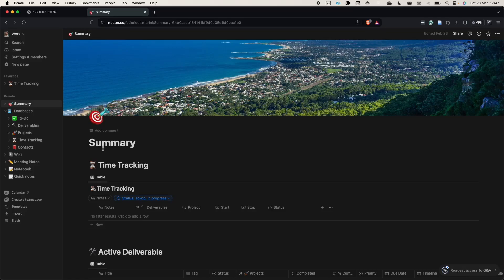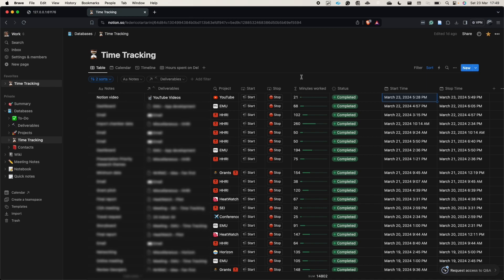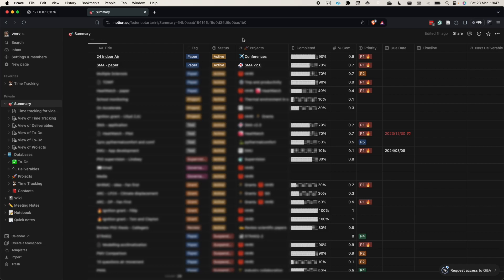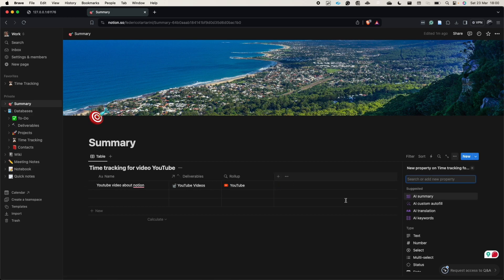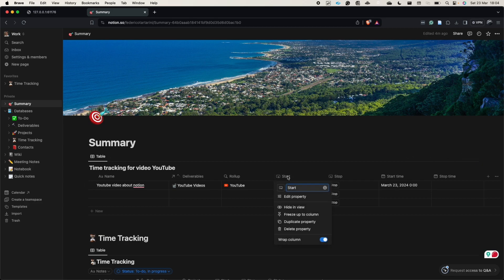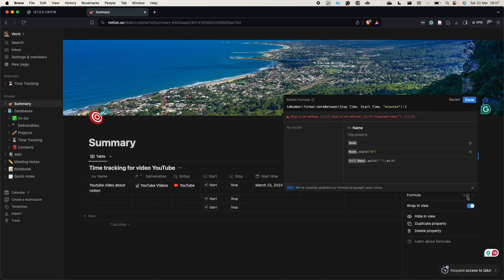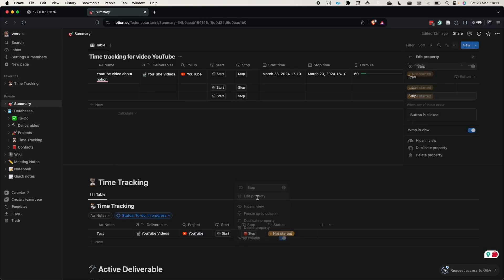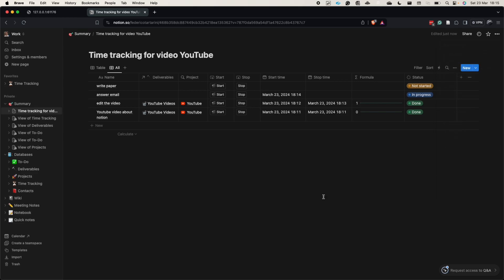The SECRET to Effortless Time Tracking in Notion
Struggling to keep track of the time you spend on projects, tasks, or projects in Notion? This video reveals a simple yet powerful system to effortlessly track the time you spend at work within Notion.

Connect your time-tracking inline database to your existing project and deliverable databases for ultimate organization.  Just add a quick task description, link it to the relevant deliverable, and hit start and stop to track your time. ⏱️ Plus, you can easily adjust entries later if needed.

This video will show you:

How to set up the in-line time-tracking database
Connecting tasks to deliverables and projects
Using start and stop buttons to track time
Retroactively editing time entries
Boost your productivity and gain valuable insights into your workflow with this easy Notion time-tracking system!

🎥 Content of this video:
00:00 - What you will learn